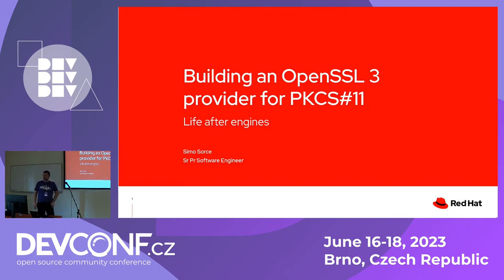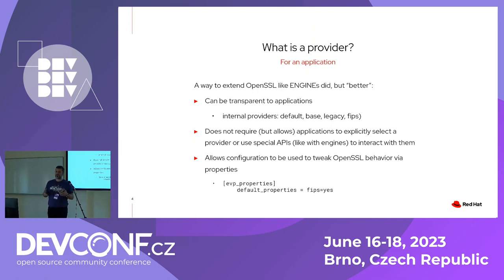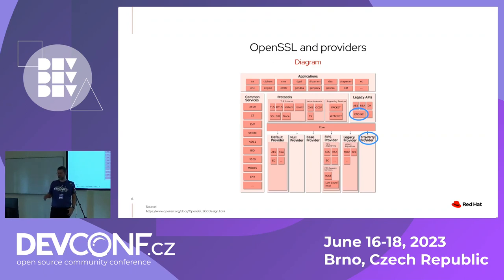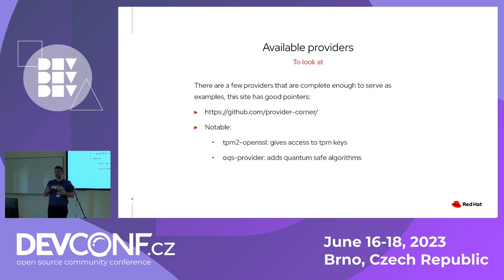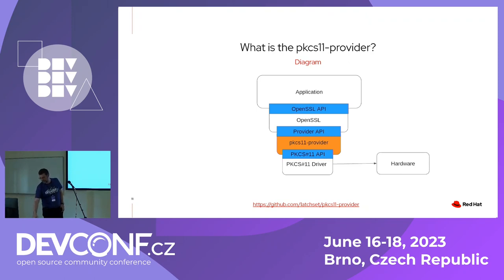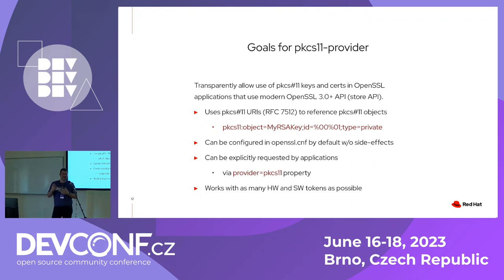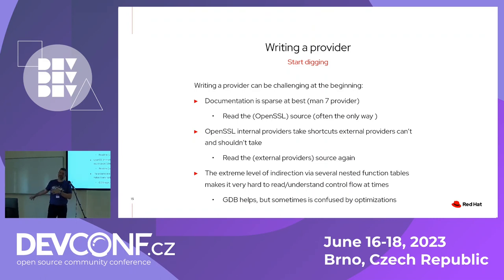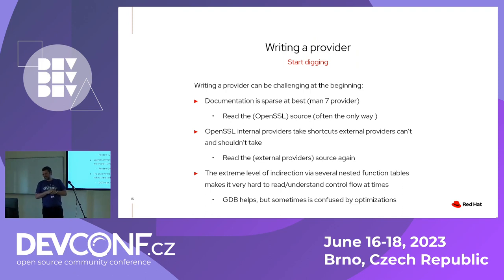Building an OpenSSL 3 provider for PKCS11 - DevConf.CZ 2023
Speaker(s): Simo Sorce

OpenSSL 3 deprecated the ENGINE API that was used to access smartcards via PKCS11. The new way to plug cryptographic accelerators and hardware is an ""OpenSSL provider"". This talk will discussed changes, good and bad, both for application developers and people interested in learning what it takes to developer a provider in its own right. It will be a mix of lessons learned from developing a pkcs11 provider for OpenSSL as well as opportunities unlocked by this new extension paradigm.